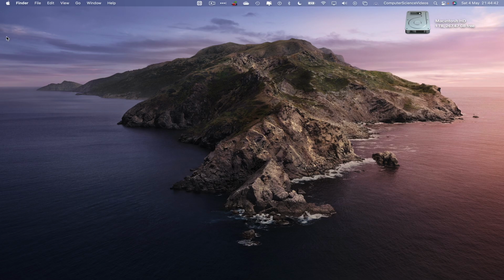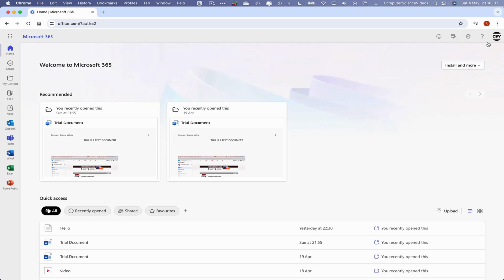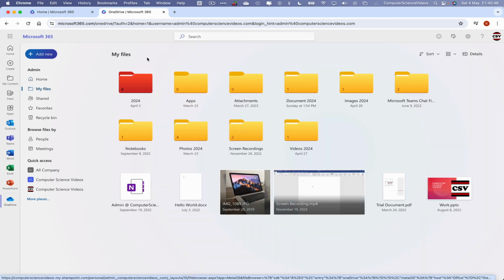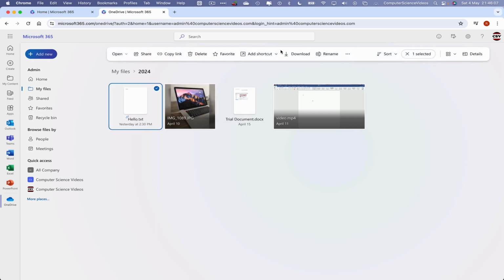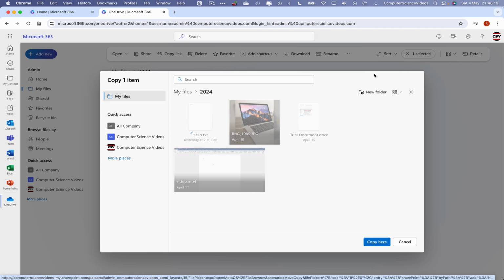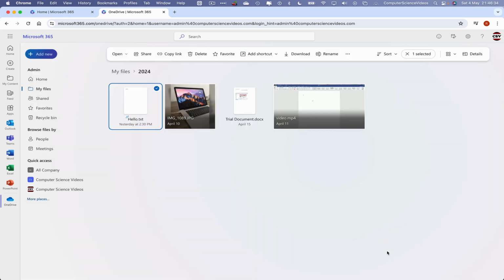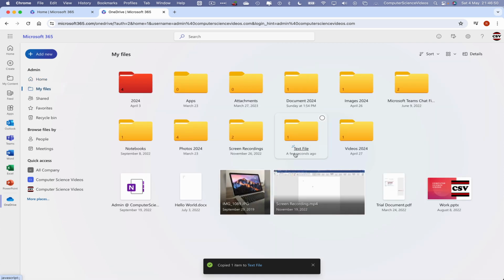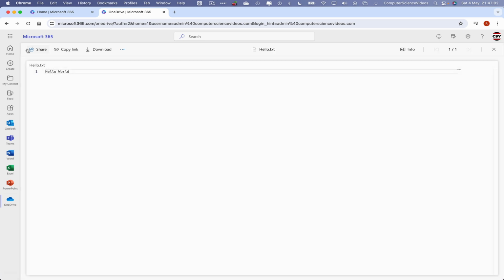How to DUPLICATE a Text File on OneDrive Using a Mac / Desktop Computer - Basic Tutorial | New